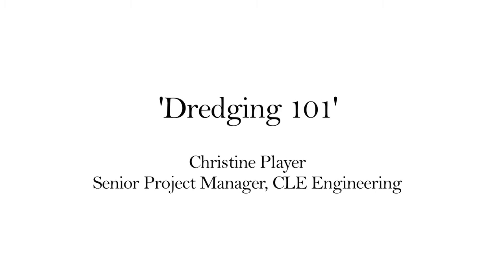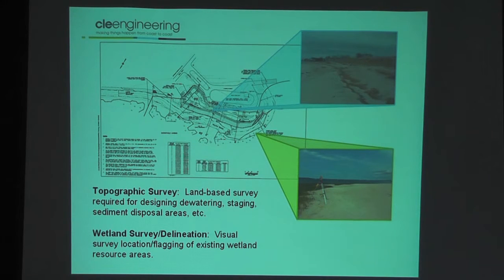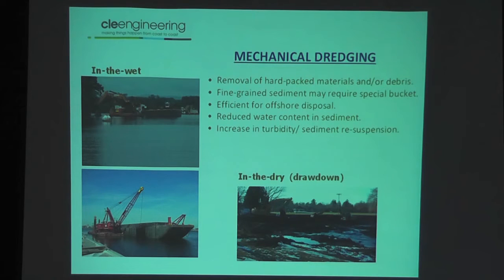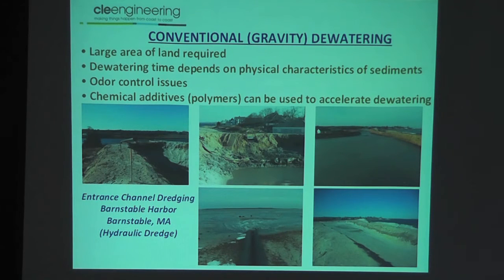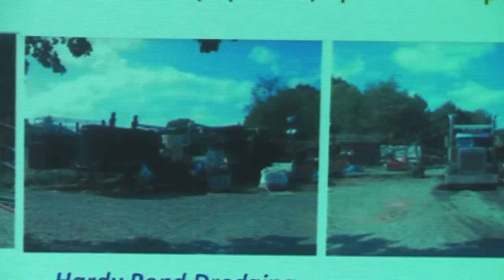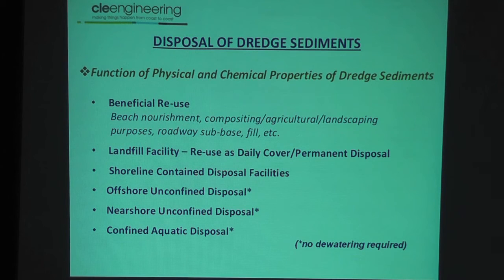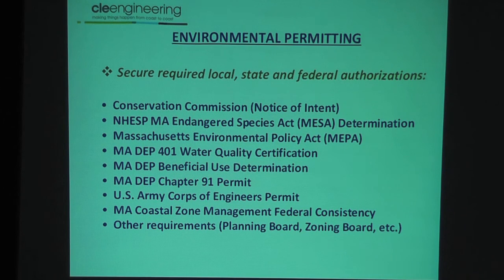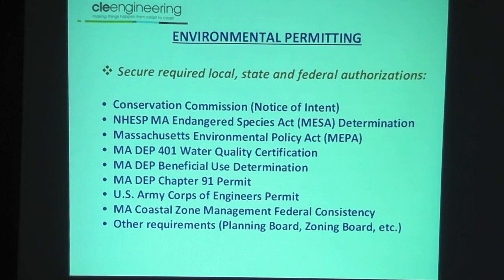Dredging 101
Dredging 101; Christine Player, Senior Project Manager, CLE Engineering. Tisbury Waterways, Inc.